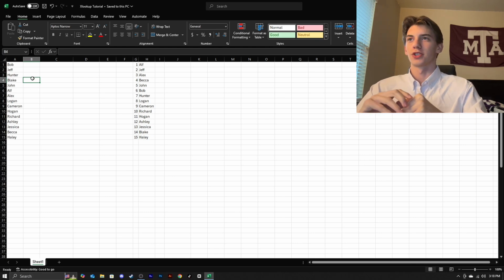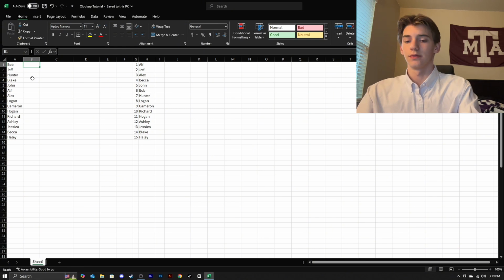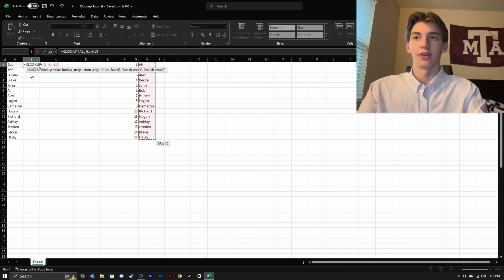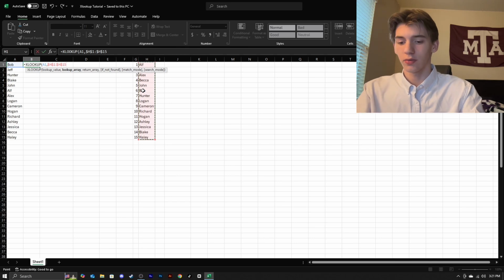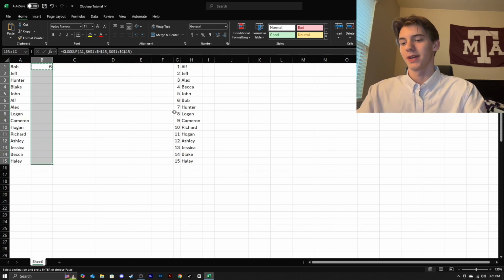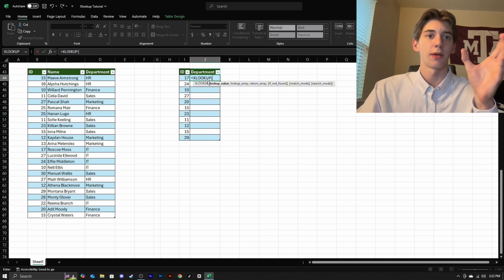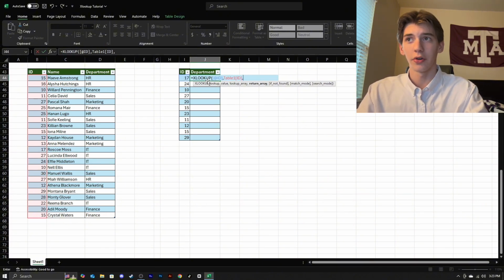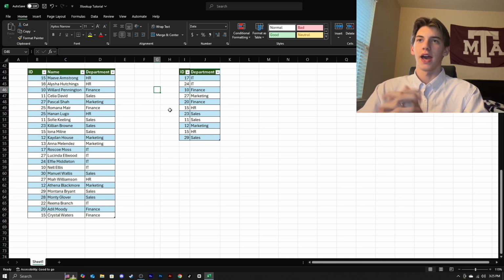Learn XLOOKUP In Under 6 Minutes! | Step-By-Step Guide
In this video I go over the essentials to learn the XLOOKUP Function in Microsoft Excel!